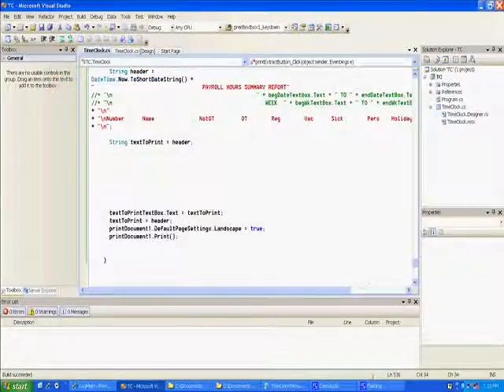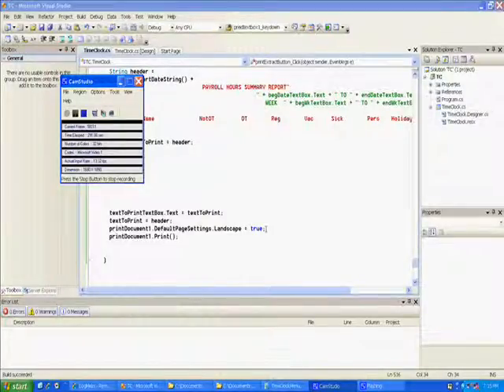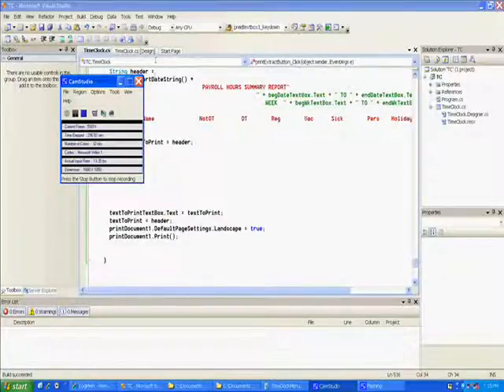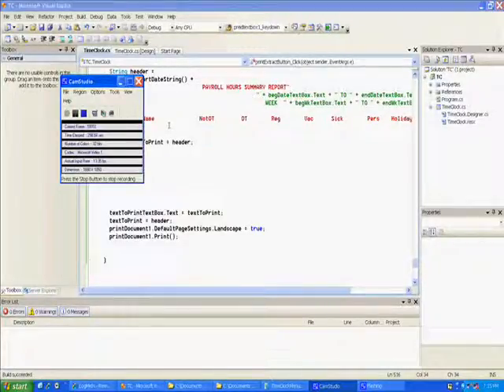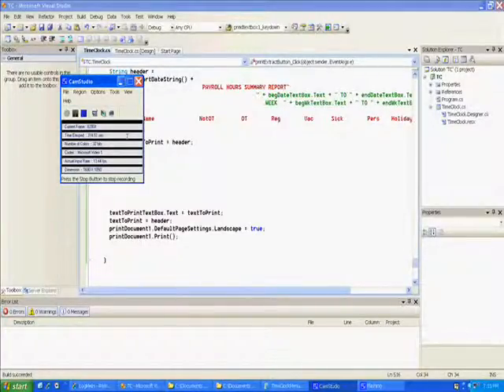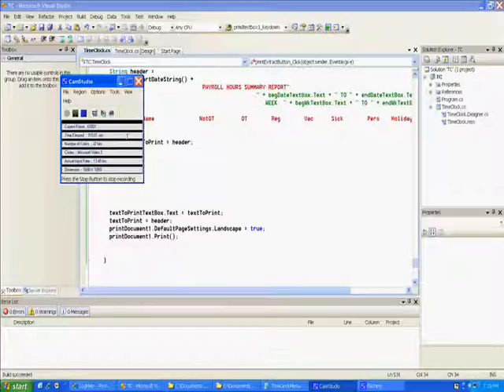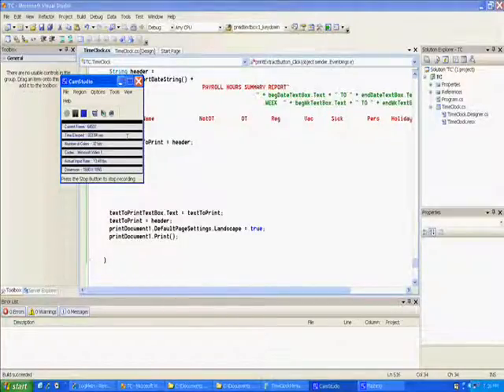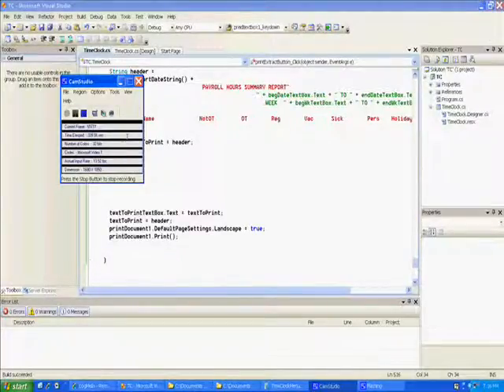C# Programming Tutorial - Print Part 1b Report Document Printing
Today we started learning to print inside of C# using the printDocument object.